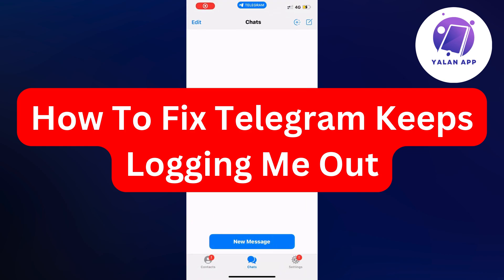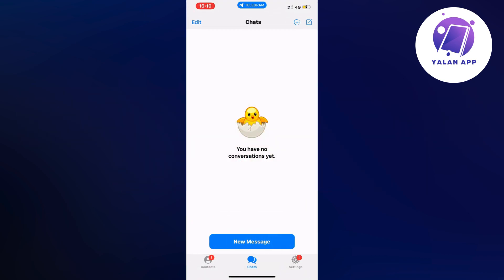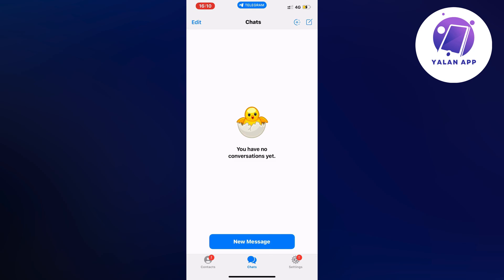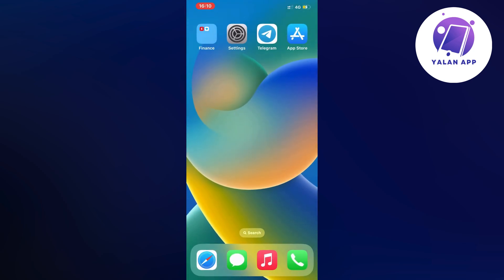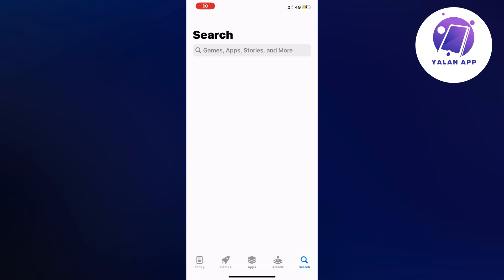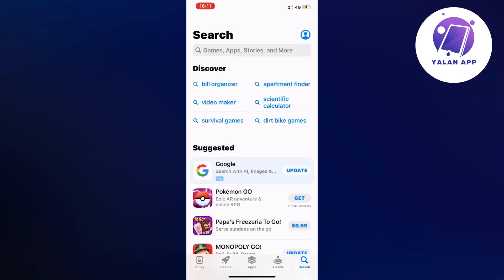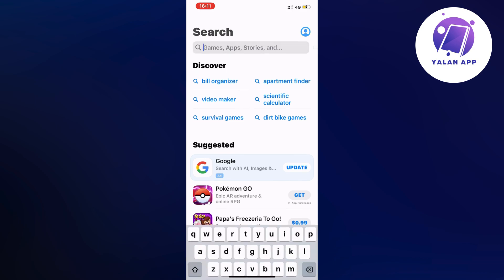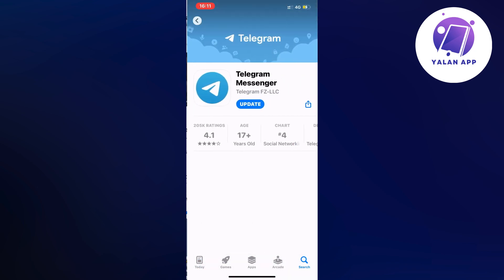How To Fix Telegram Keeps Logging Me Out (2025)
If you want to be able to fix telegram constantly logging you out, then this video will be perfect for you!